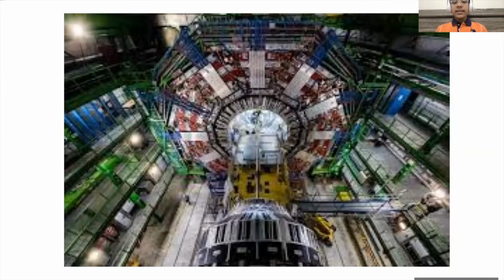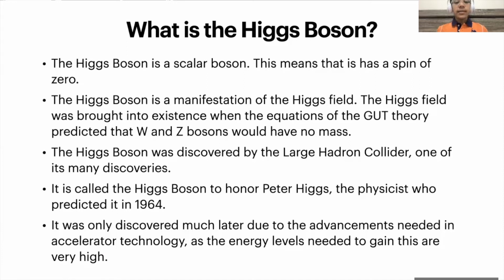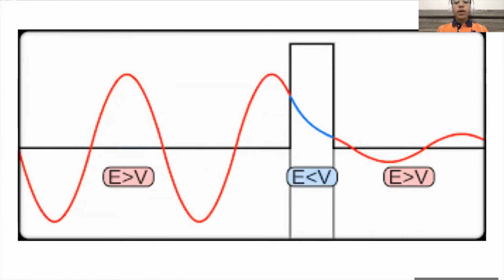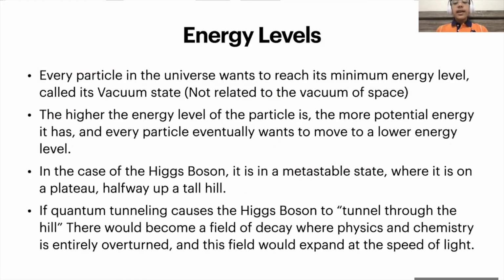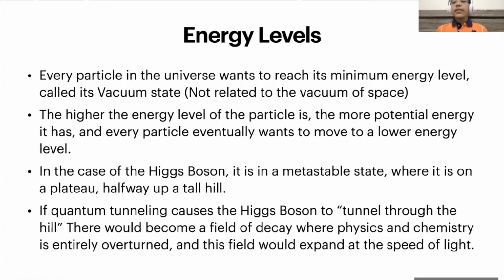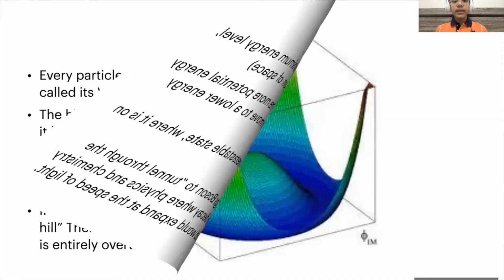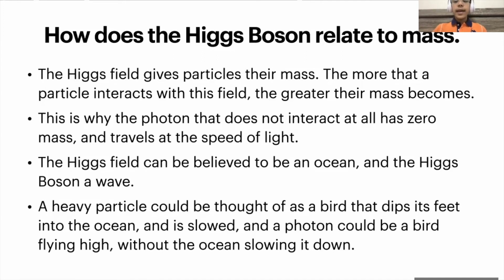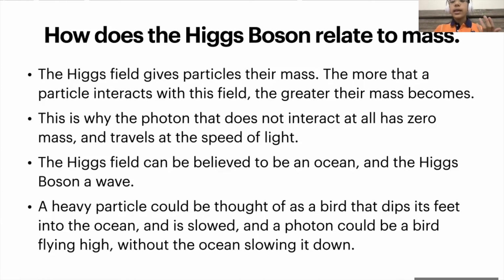What is the Higgs Boson | The God Particle | Physics | Quantum Physics | Science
In todays Video I explain the Higgs Boson, otherwise known as the God particle.